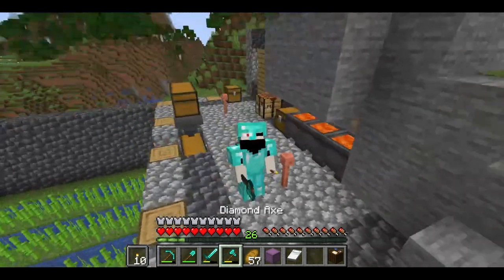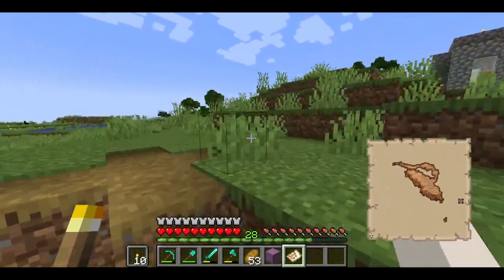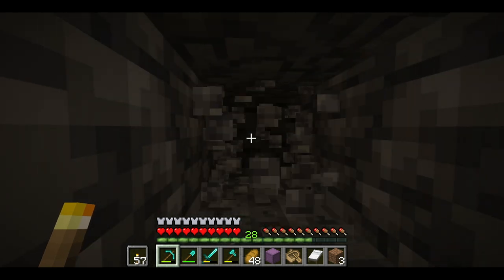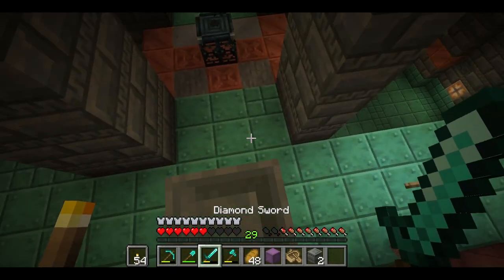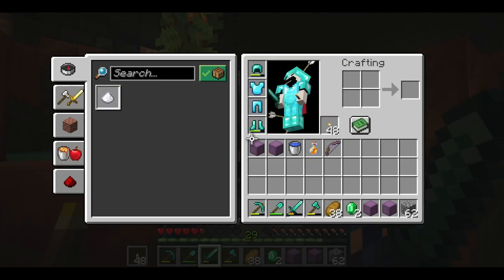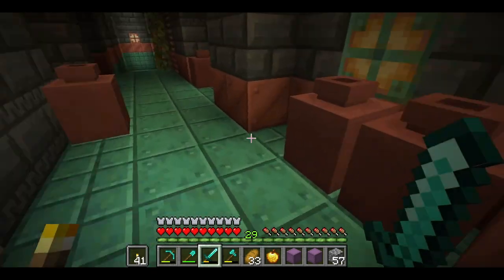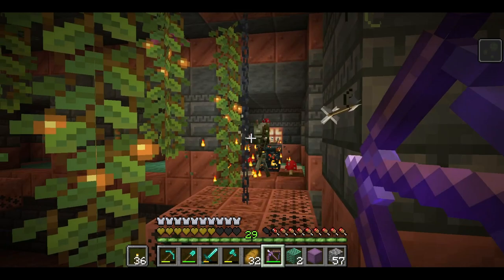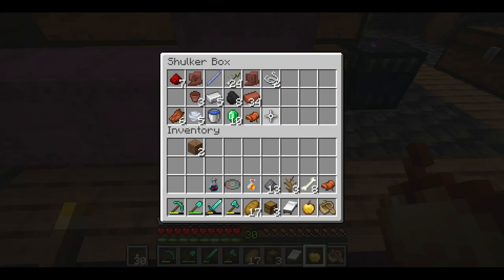SWJ Ep 35: Taking On The Trial Chambers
Hey everyone! I have finally updated to 1.21. For the time being, I won't have Replay Mod. But, in this episode, we are taking on The Trial Chambers. I hope you all enjoy the episode.